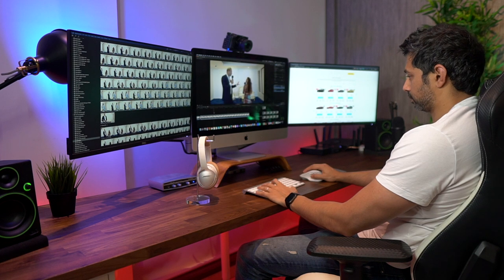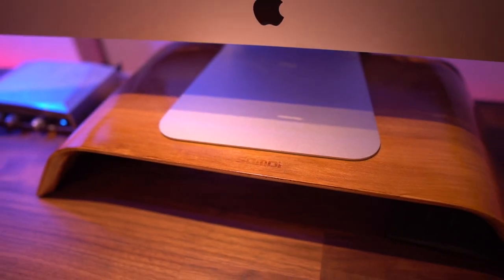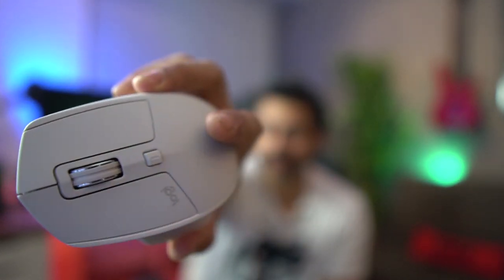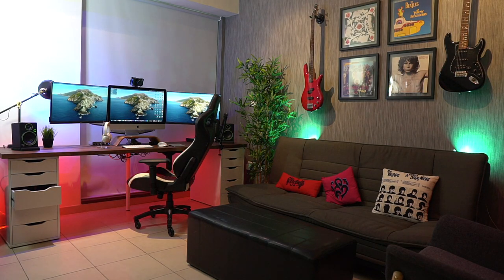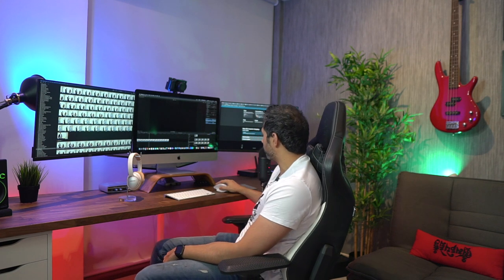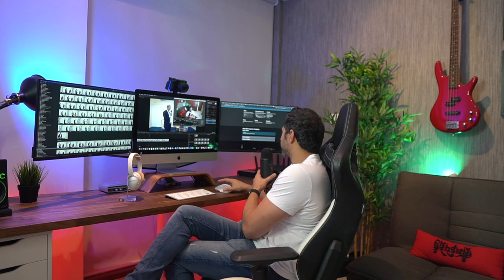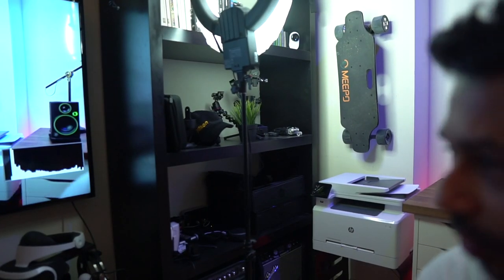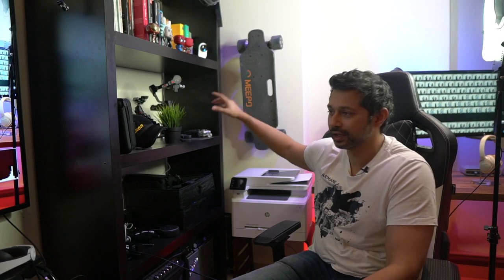iMac triple monitor setup | Turn Your BEDROOM Into A HOME STUDIO | Pt 2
I just made some major updates to my YouTube Home studio which has drastically improved my productivity and ability to make videos quickly ... this is an iMac based Triple monitor setup with an Ikea Karlby top with Alex drawers.